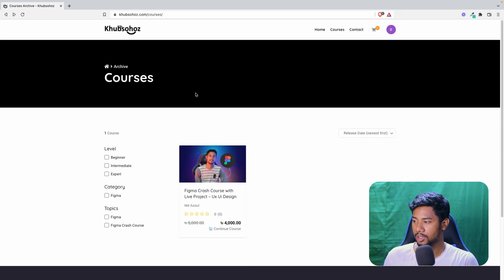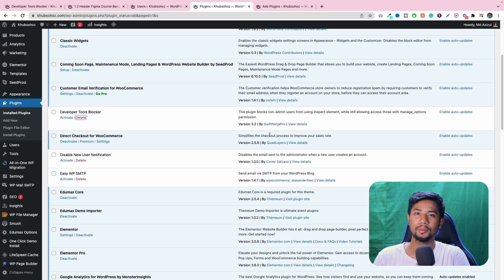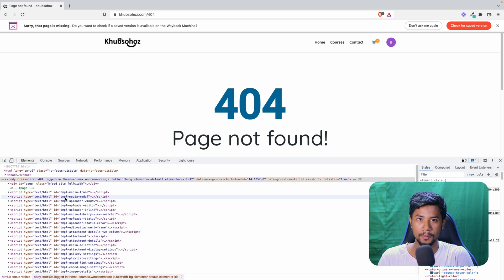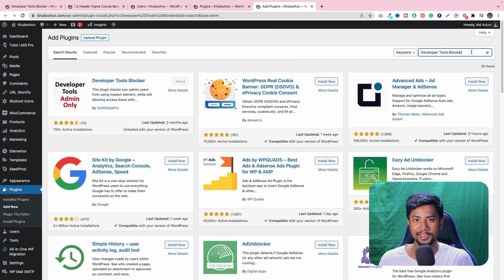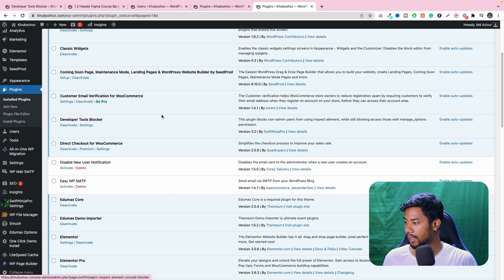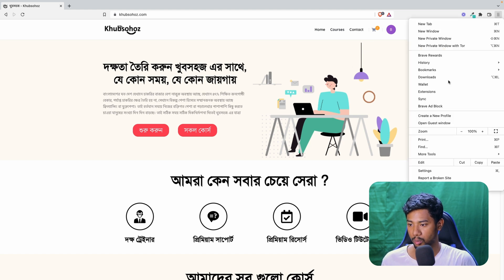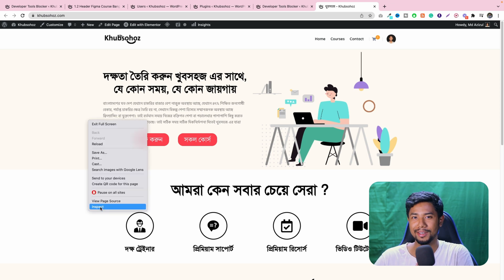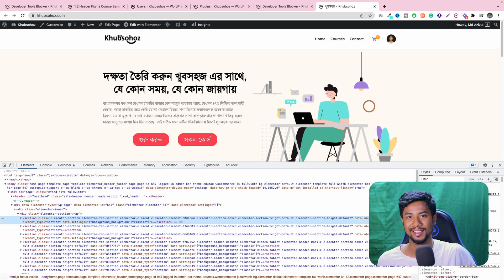Add Extra Security on LMS website | Disable Developer Tool Option on WordPress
_____________/ My Gears \_____________

Mac Mini
Mac Mini Hub
Mouse And keyboard
For Video Recording_____________
Camera Stand
My Ring Light
My Lens
Video Capture Card
Mini HDMI to HDMI For Canon Camera
Gaming Chair

_____________/Other Discount\_____________